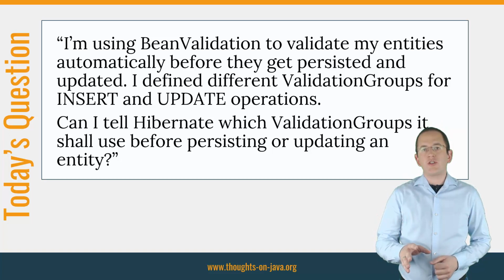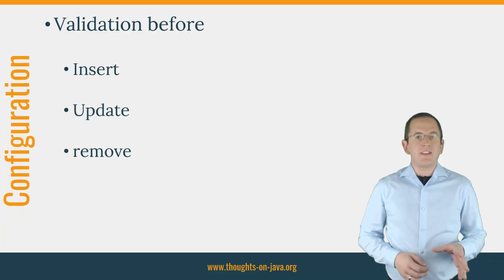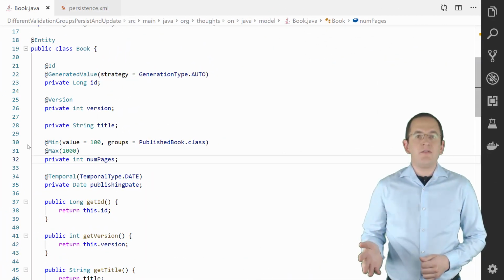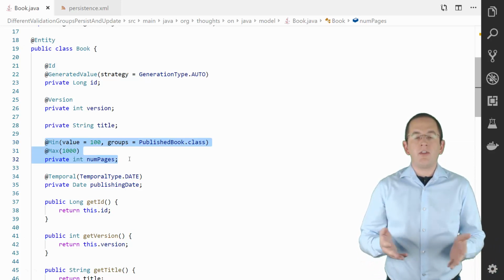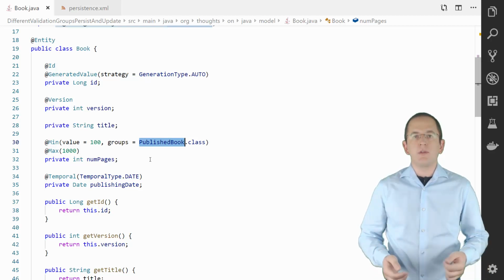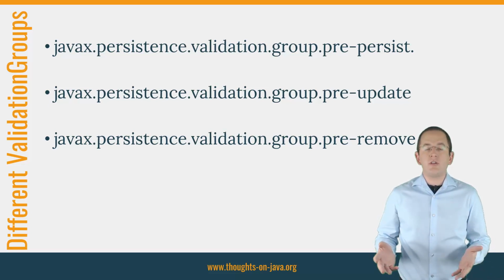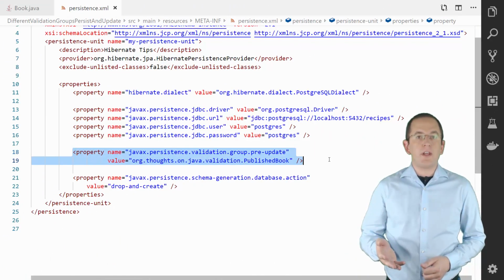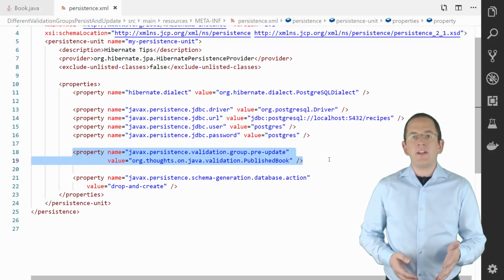Hibernate Tip: Perform different validations for persist and update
Get more recipes like this one in my new book Hibernate Tips: More than 70 solutions to common Hibernate problems

Today I will show you how to perform different validations for persist and update.  You will find new videos on this channel every week.